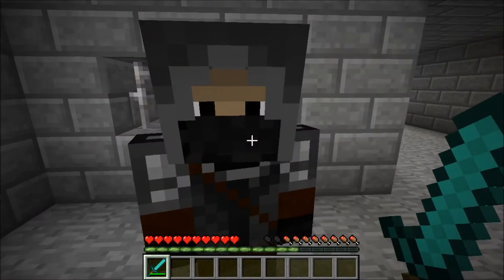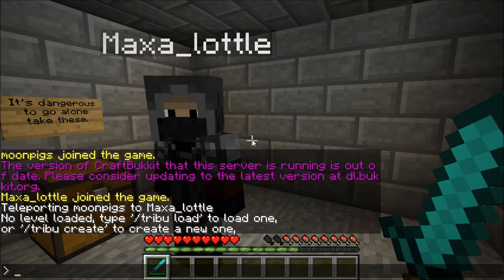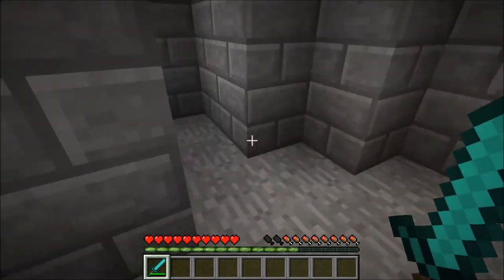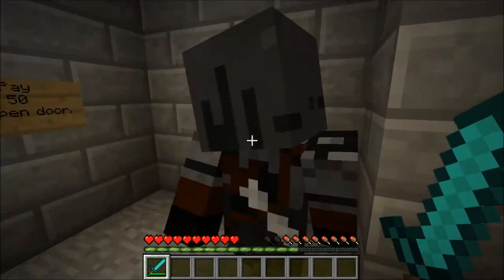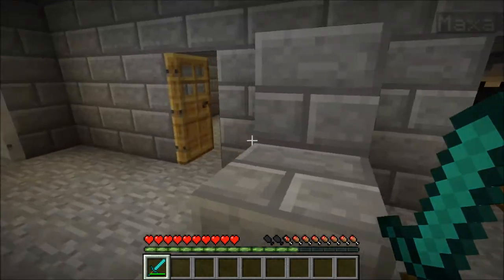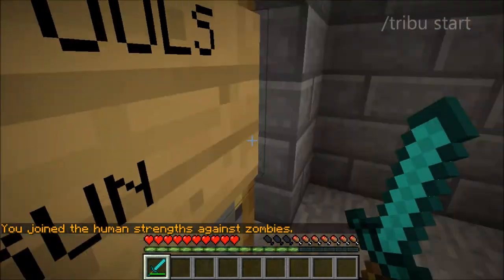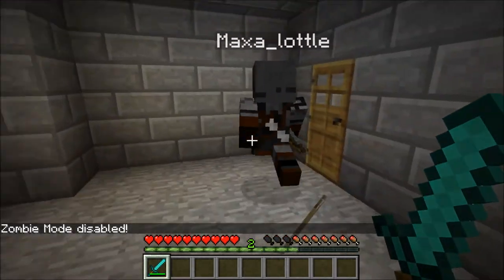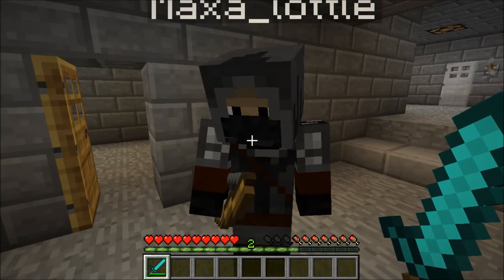Minecraft - Bukkit Plugin Spotlight - Tribu: Explained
Tribu is a bukkit plugin that simulates zombie survival, kinda like nazi zombies!